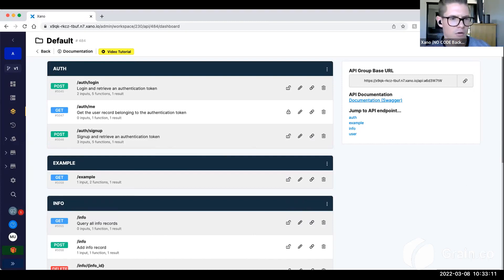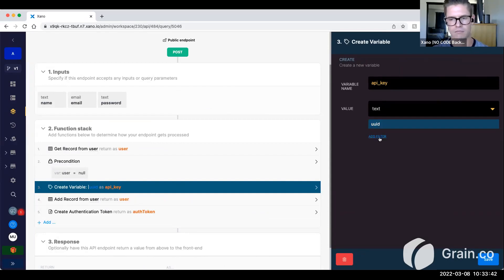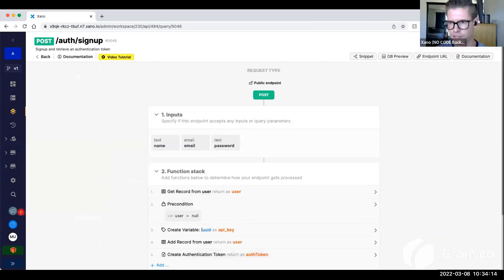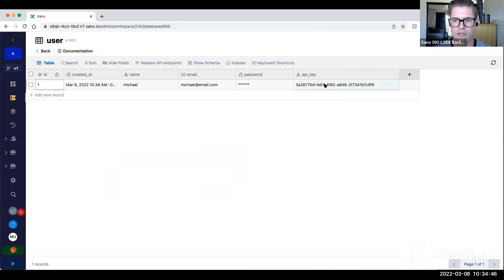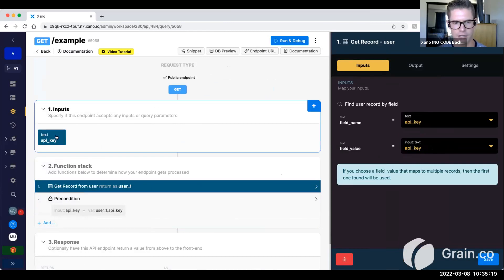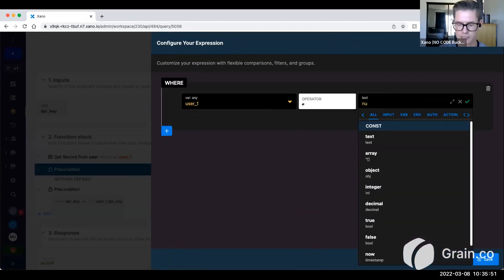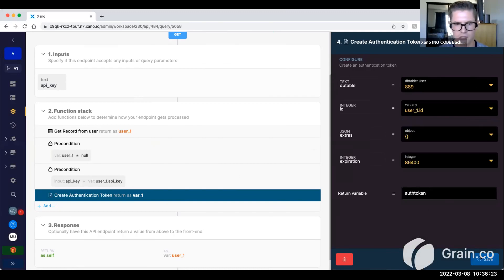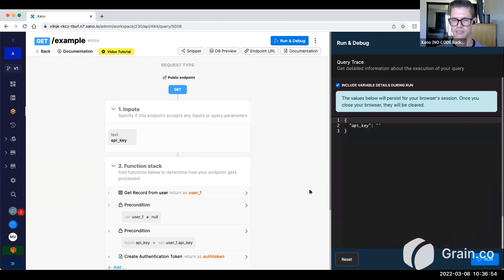Generate a random API key for a user to authenticate with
Question: How can I generate a unique API key that a user can use to authenticate or log into my service.